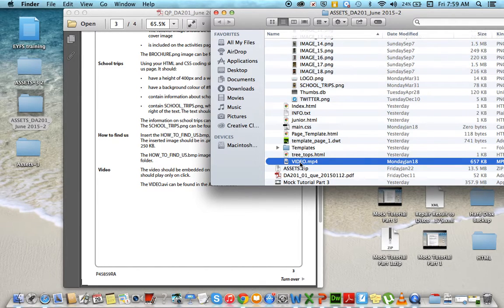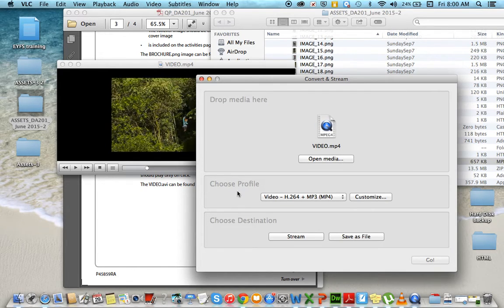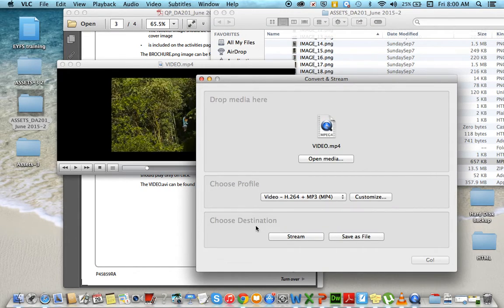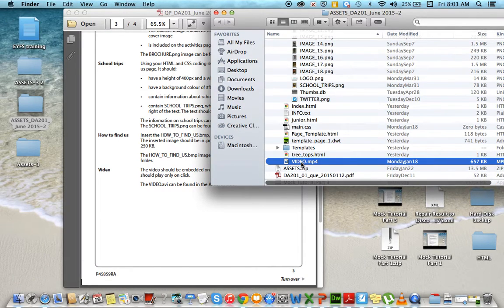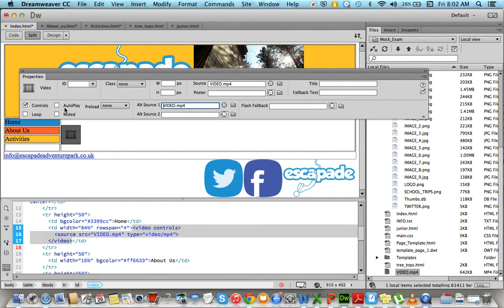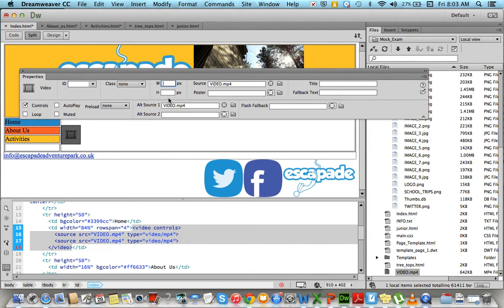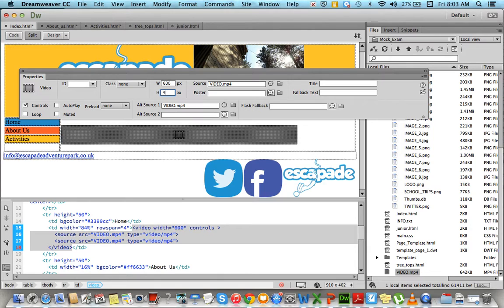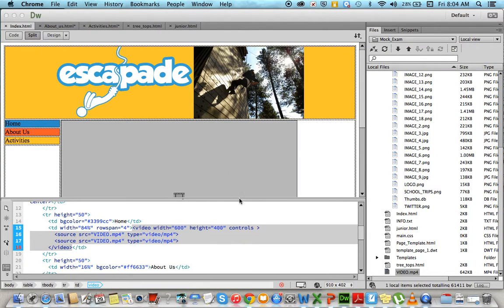Mock Tutorial Part 4